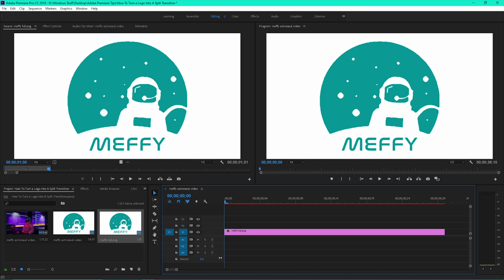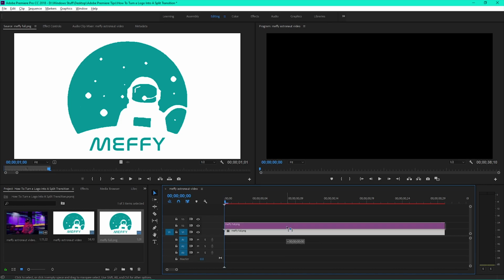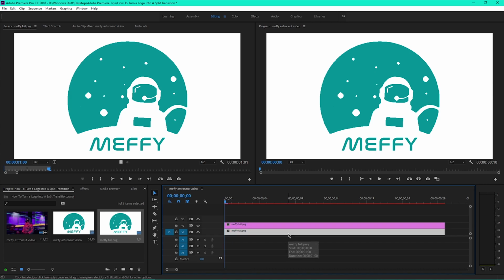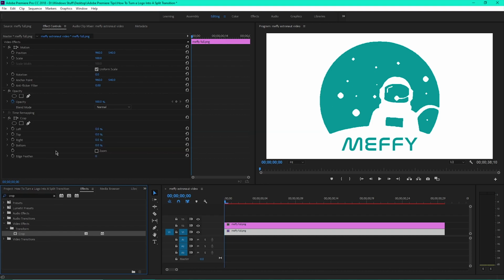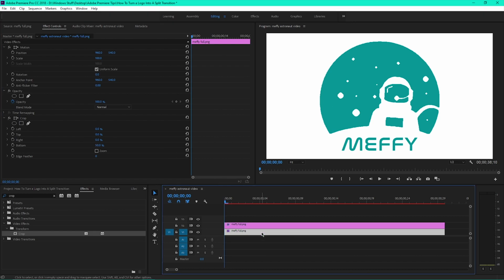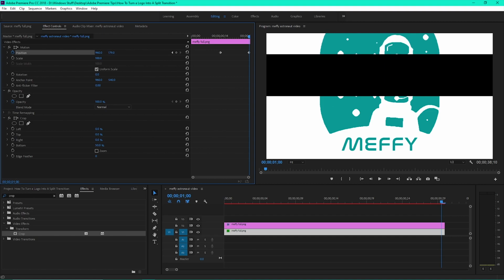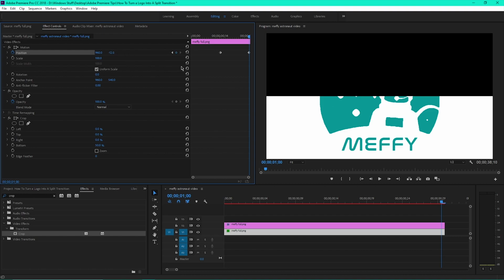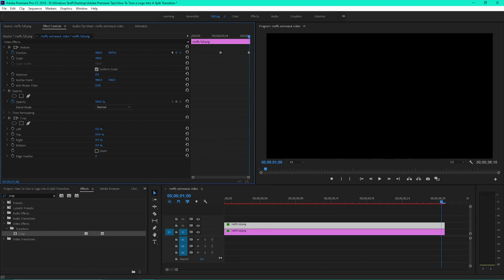HOW TO MAKE A TRANSITION FROM AN IMAGE - Adobe Premiere Pro Tutorial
Adobe Premiere Pro Tutorial - Learn how to create your own transition using a logo or any image or video that you want. This tutorial can be applied to any video editing software.

Interested in learning Adobe Premiere for free? Got 60 seconds to spare in your day? Check out the Adobe Premiere Pro tutorial of the day. These quick and easy tutorials are a must for every video editor.

Video Editor
✰ commissions open for intros & promos